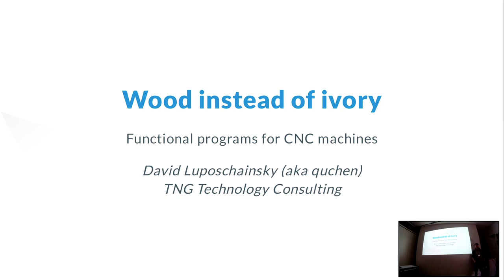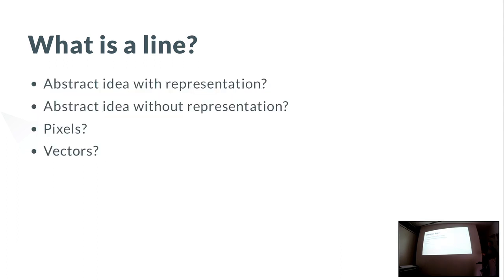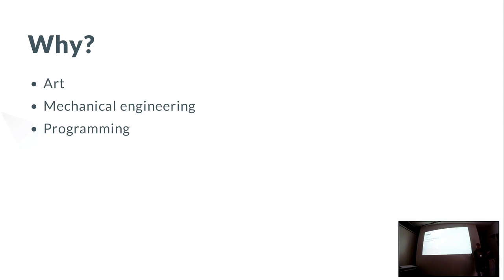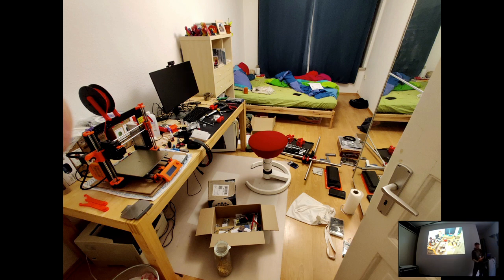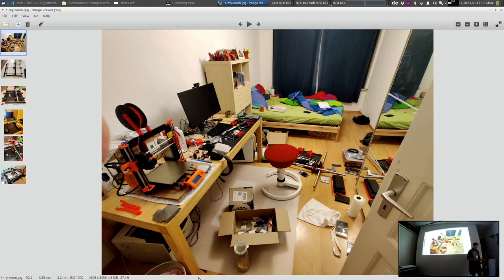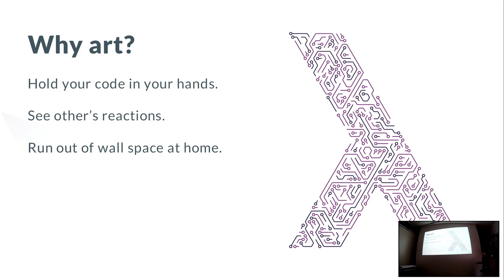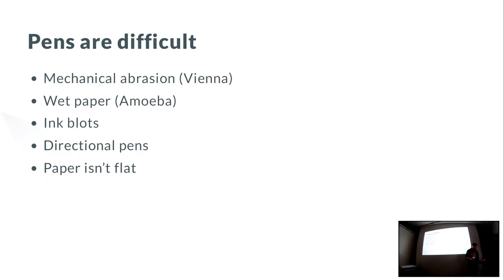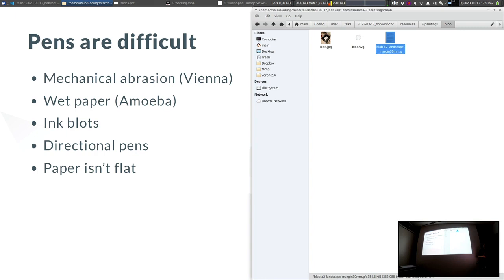BOB 2023 quchen - Functional programming for CNC machines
Functional programming has long left the domain of academia. But what does it truly mean to be general purpose? It means that you can wirte programs for all domains, such as steering your CNC router, and literally cutting metal using functional programming.

Last year, me and Franz Thoma held a workshop on generative art at BOB, and our associated library. The pictures, while nice, are still digital, so I set out to build an almost-DIN-A1-sized CNC router that now resides in my living room.

The instructions this machine runs is called G-Code, a semi-standard machine code used by all sorts of CNC machines, e.g. 3D printers, mills, or laser cutters. My machine is a pen plotter (for safety reasons – for now), and it moves a pen over paper, thousands of times, for hours on end, to paint pretty pictures. This machine code is 100% generated by Haskell.